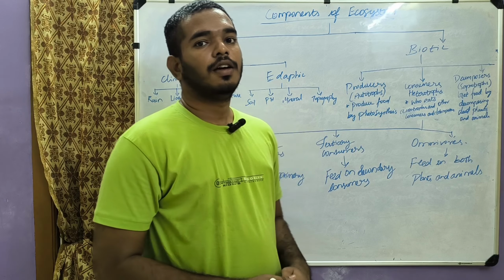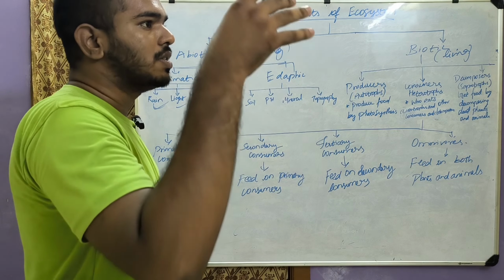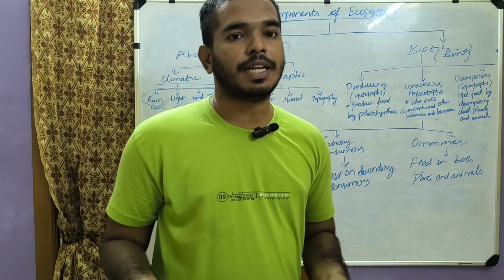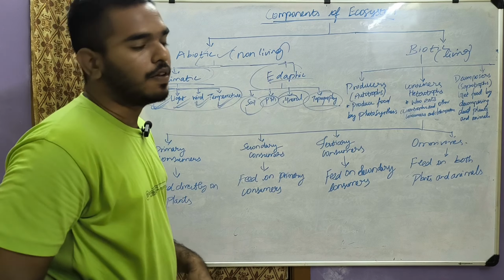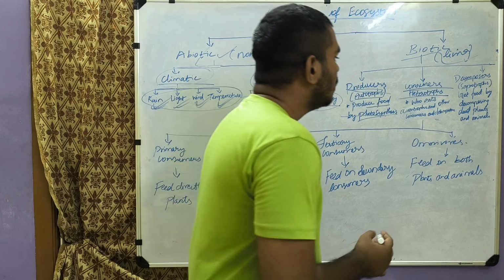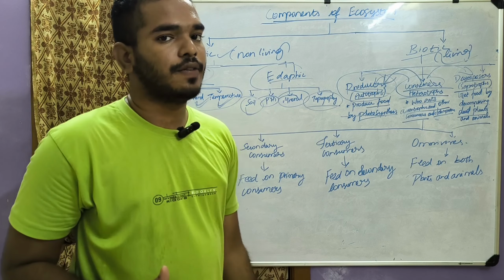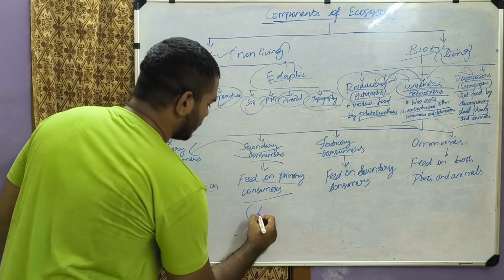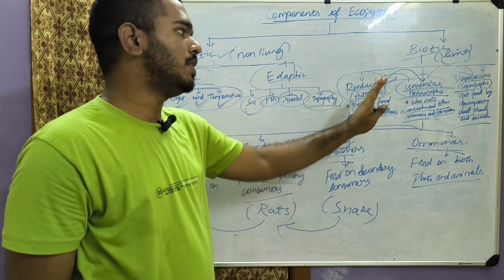Components of an Ecosystem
Learn about Components of Ecosystem @lbjsias